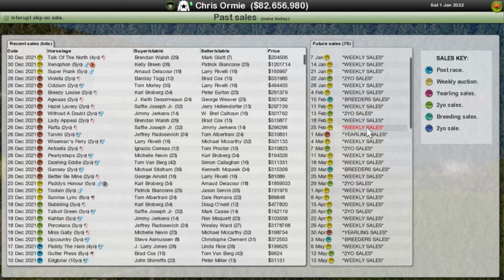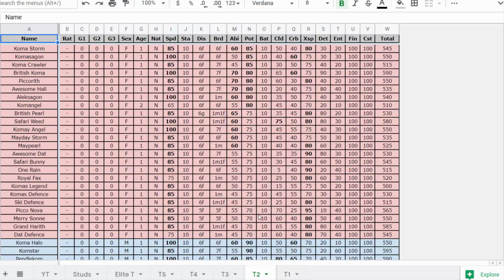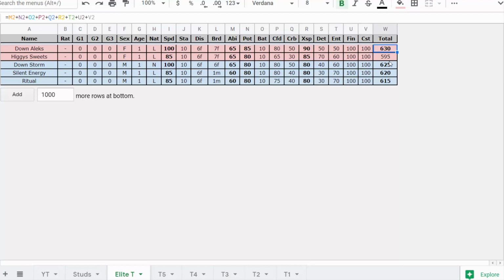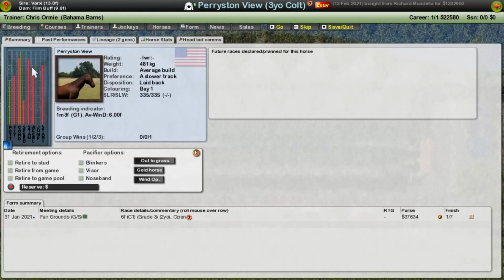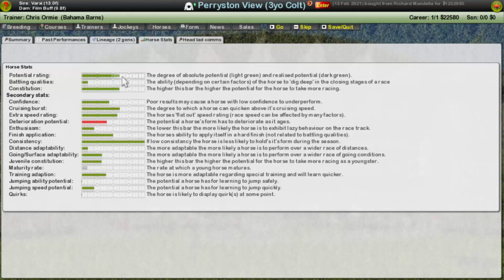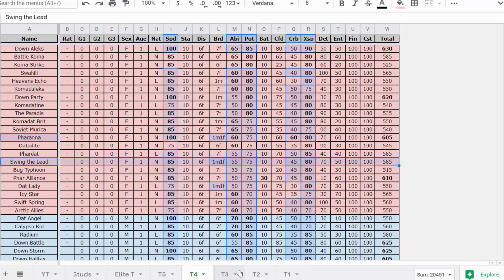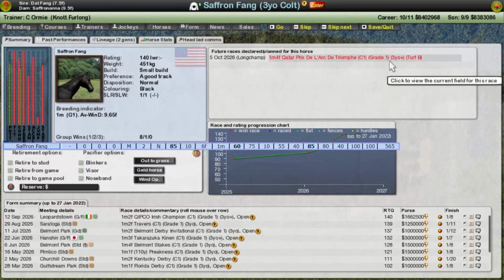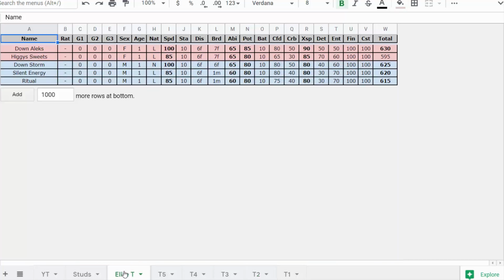JUDGING YOUR HORSES - STARTERS ORDERS 7 BREEDING #5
Mod used: Start It v5.1.2